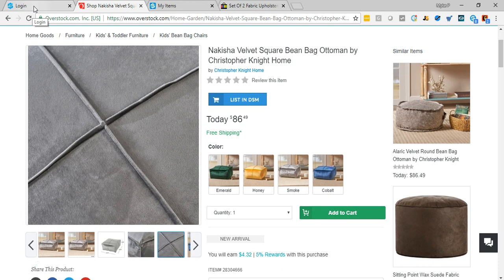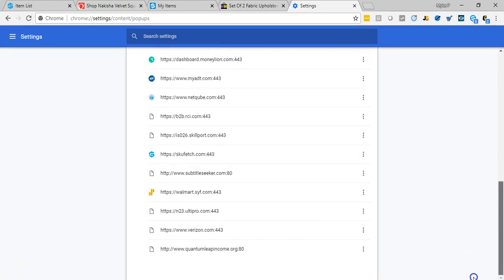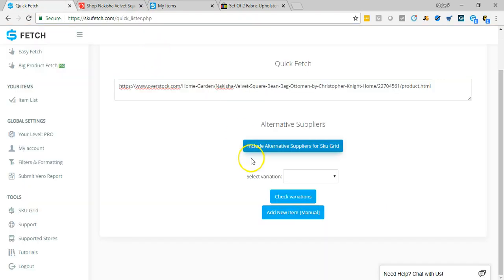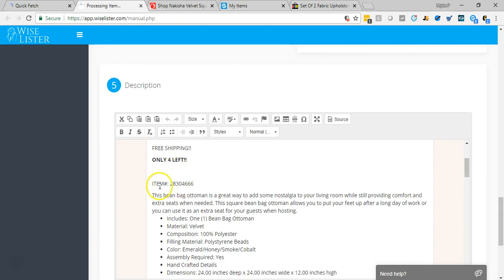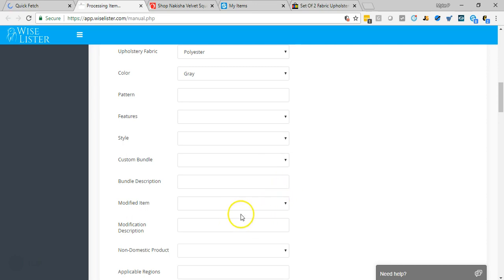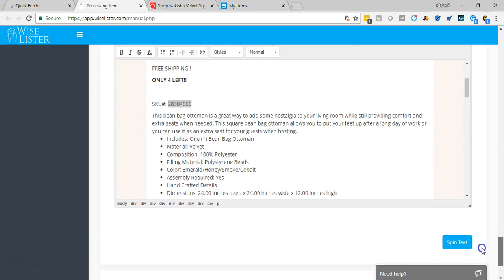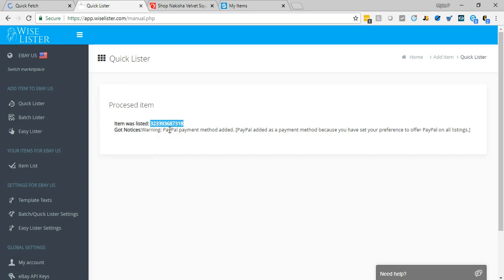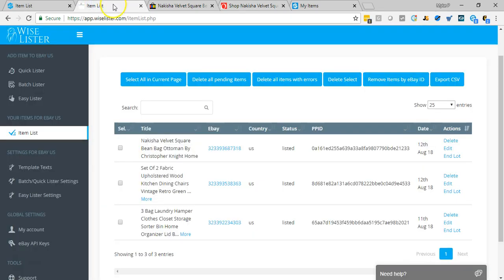How to List Using SkuFetch/Wise Lister